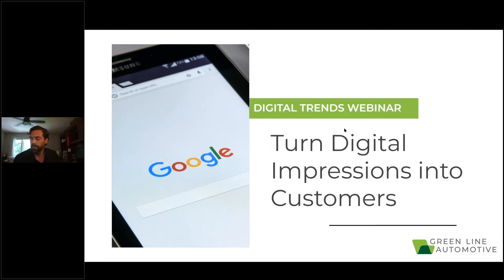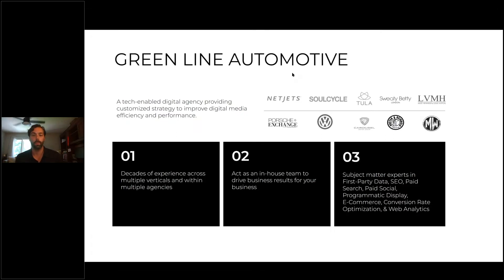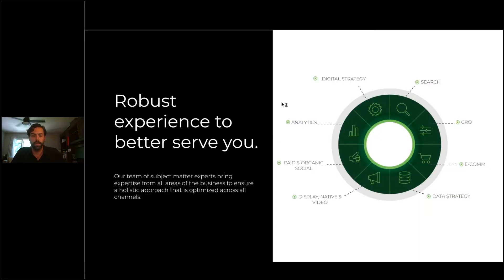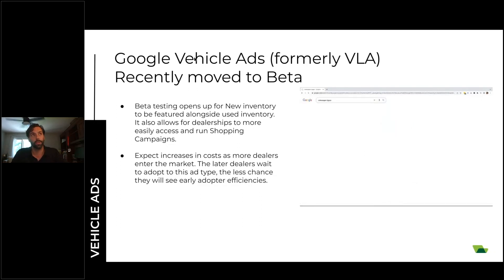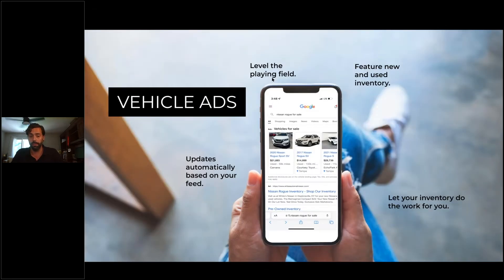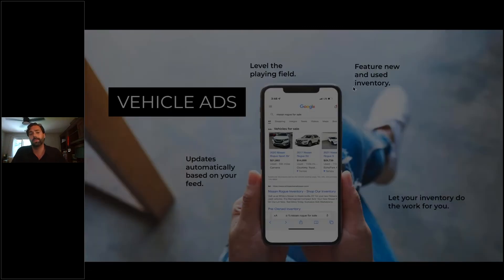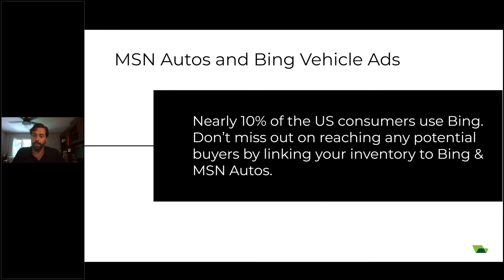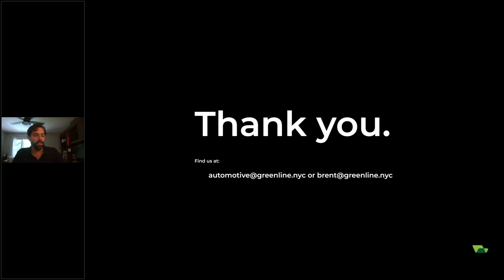Automotive Shopping Ads for Dealerships | Automotive Digital Marketing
Feature your dealership's new and used inventory on Google with Vehicle Ads. Previously called Vehicle Listing Ads, these Shopping Ads are connected directly to your inventory feed providing almost real time updates on pricing and available vehicles. Level the playing field against large online retailers such as Carvana and Vroom and drive more customers to your website.

Want to learn more? and one of our team members will reach out to discuss how GREEN LINE AUTOMOTIVE can help drive customers to your dealership.

GREEN LINE AUTOMOTIVE is a digital agency created for automotive dealerships. Our goal is to provide Tier 1 service on the Tier 3 level to independent dealers and automotive groups through customized digital marketing strategies.